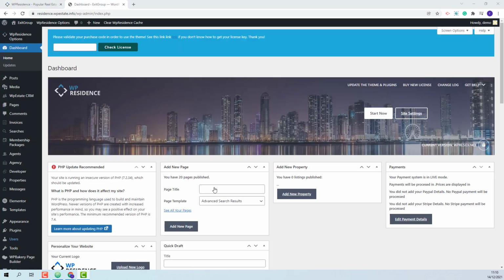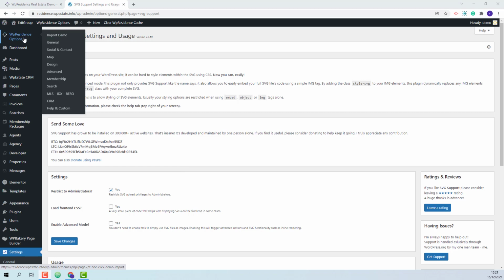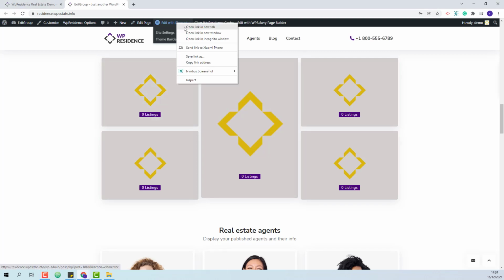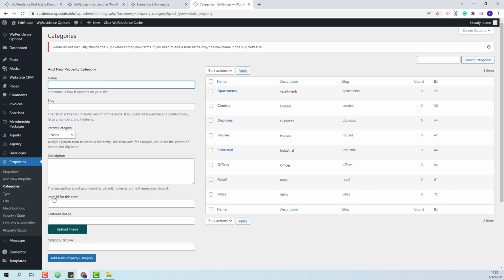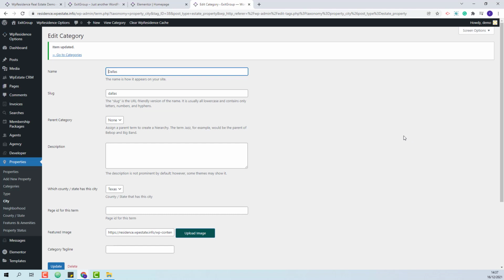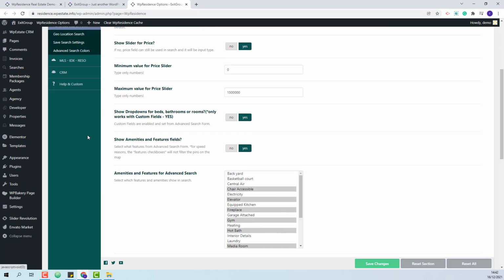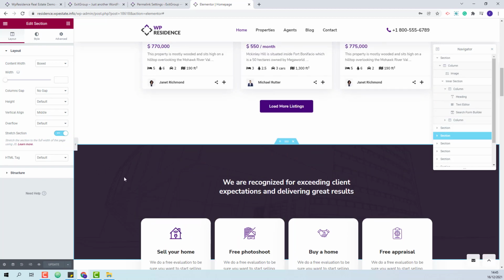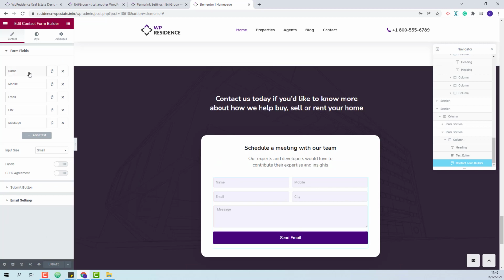How to import the Dallas Demo for WpResidence Theme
In this video, you will see the steps you need to take after the Dallas demo is imported.
You will learn how you can setup categories for search, add images for various blocks and other details.

Timecodes
0:00 Intro
0:08 How to activate the theme
0:24 How to install the SVG support plugin
0:52 How to import the Dallas demo content
1:32 How to set the Display Categories widget
3:41 How to set Theme Options: Map system
4:00 How to set Theme Options: Map system
4:07 How to set permalinks
4:19 How to edit the homepage content